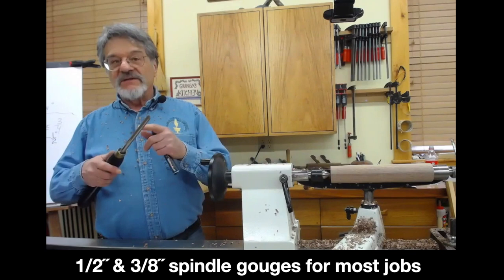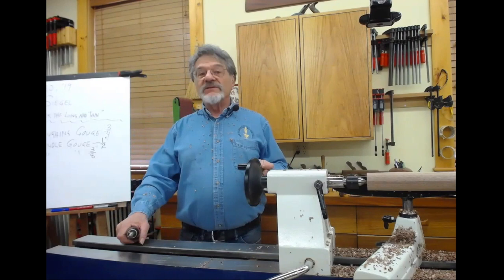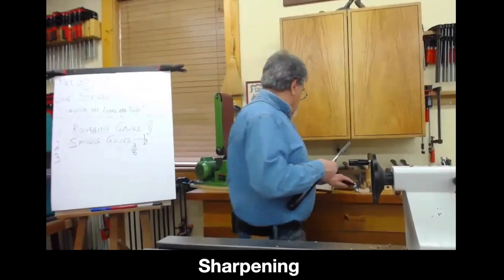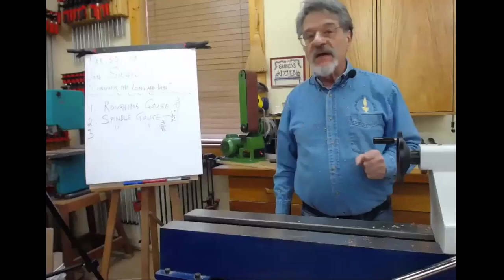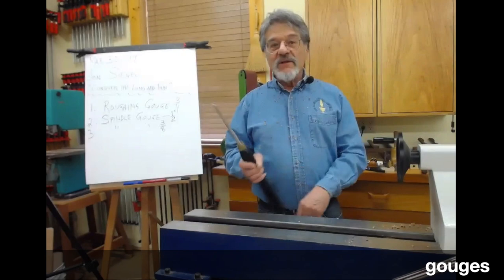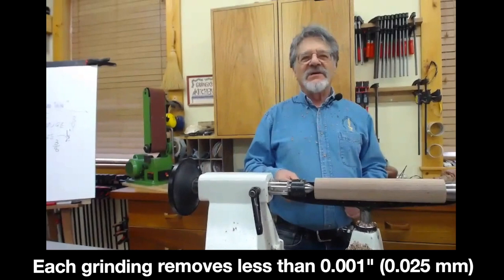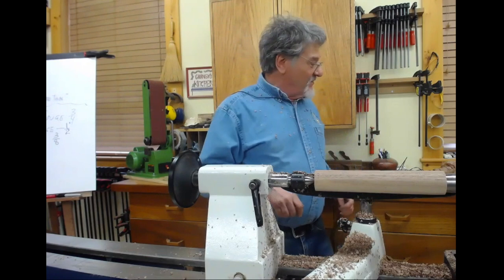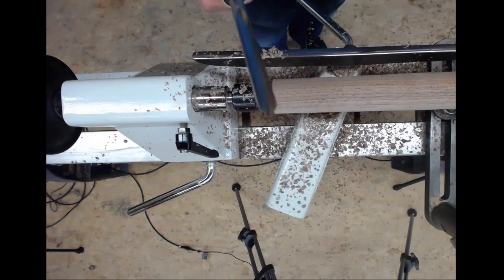Spindle Gouge Basics with Jon Siegel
Basic Spindle Turning with Jon Siegel.
Jon is a founder of the Guild of New Hampshire Woodworkers.